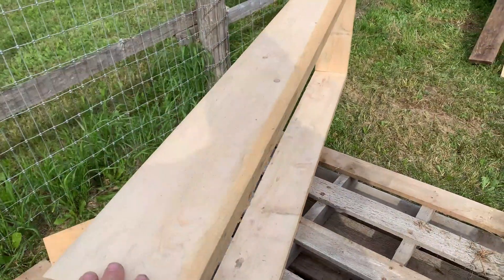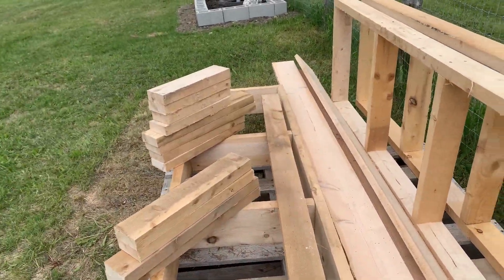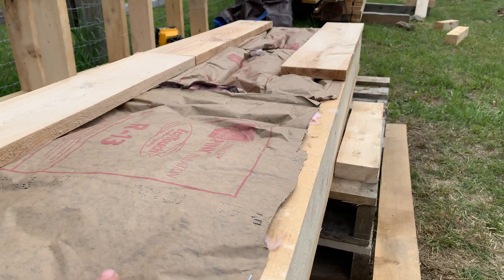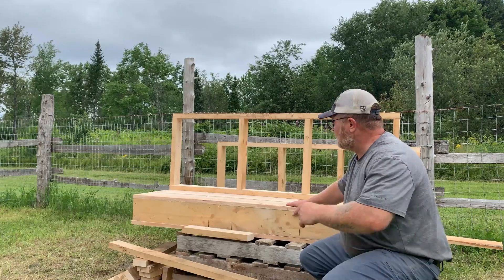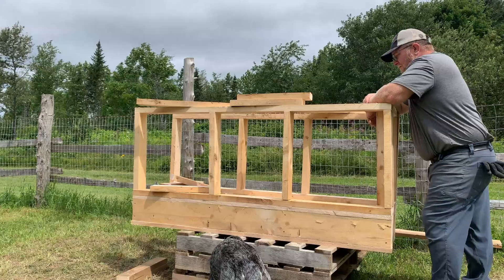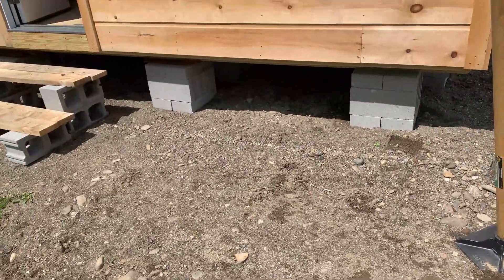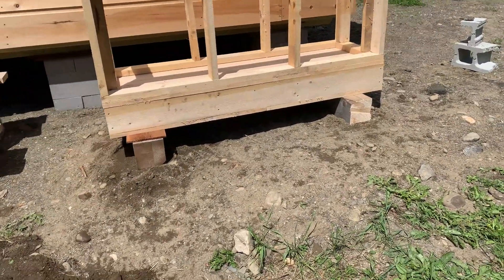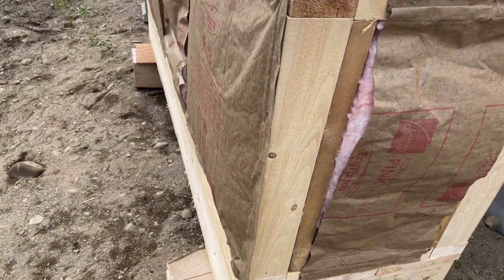DIY Rolls Surrette Solar Battery Storage | Part 1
Now that the solar rack is complete, we are working on our solar battery storage.  Has to be built to withstand harsh Maine winters so were giving it a go!!

About Us:
Hi, we're Jason and Jennifer.  During the summer of 2021, we left our family and friends, our jobs, sold everything, and began our Offgrid Homesteading journey in Maine.  Since then, we've connected 2 Amish Cabins, installed a well and plumbing, installed our Solar System, built a power shed, an Outdoor Kitchen, expanded our lot by logging 5 acres, built a successful garden and more importantly, our marriage has grown leaps and bounds!!

We're not experts in anything, but we're getting things done and making things happen despite all the challenges.  A Dream, Hard Work and Perseverance gets us through every project, every day.

Enjoy Being,
Jason & Jennifer 😊

We are truly grateful for your support during our journey here in Maine!